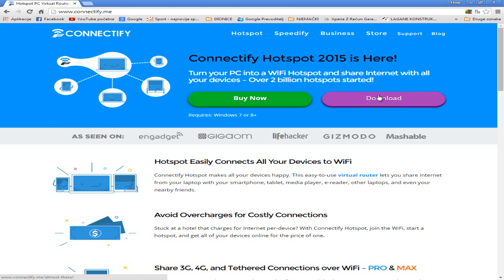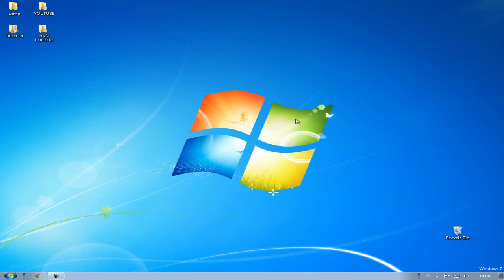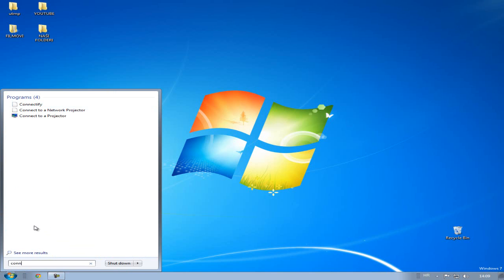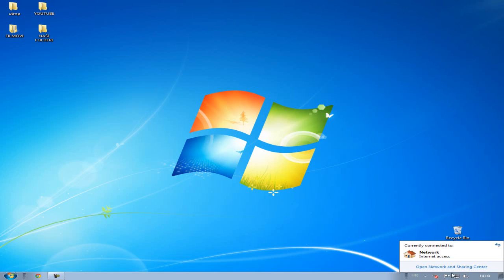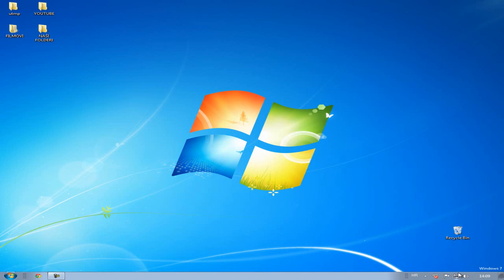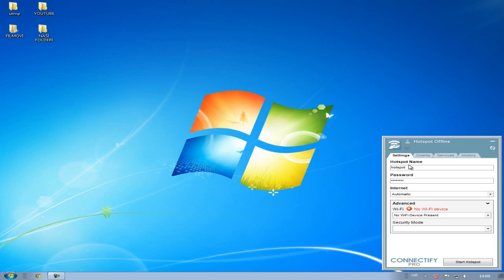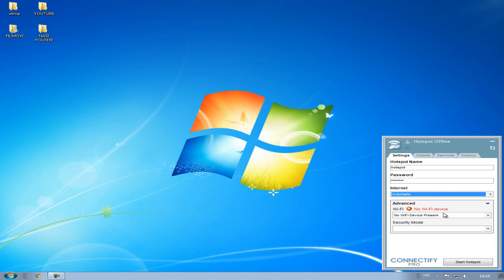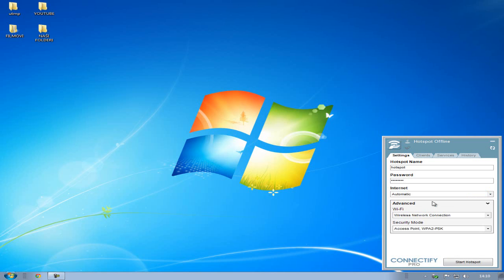EASY | HOW TO CREATE WIRELESS WIFI HOTSPOT WITH FREE SOFTWARRE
HOW TO MAKE WIFI HOTSPOT
HOW TO CREATE HOTSPOT OND WINDOWS 7
WIFI HOTSPOT SOFTWARE H
HOW TO SHARE INTERNET ON PC
WINDOWS PC HOTSPOD
USB WIFI ADAPTER HOTSPOT
MAKE HOTSPOT ON PC
CREATE HOTSPOT ON PC
WIFI USB ADAPTER
WIFI CARD
HOTSPOT DOWNLOAD
KAKO NAPRAVITI WIFI HOTSPOT
KAKO PODJELITI INTERNET
KAKO PODIJELITI INTERNET